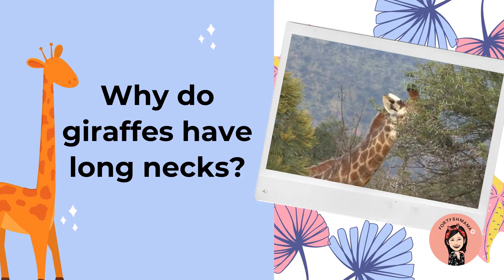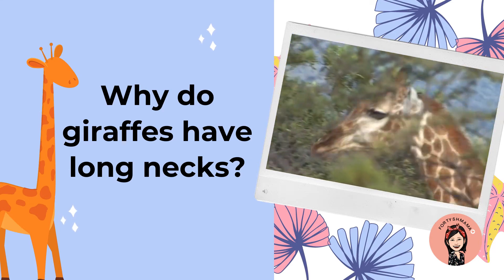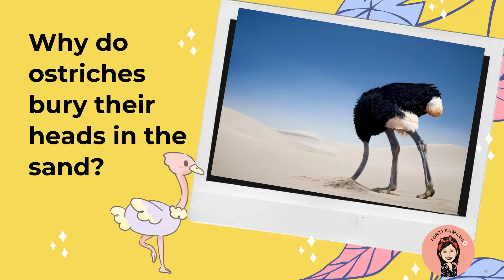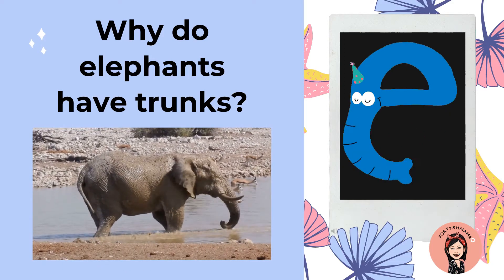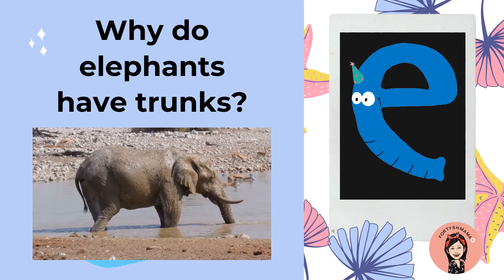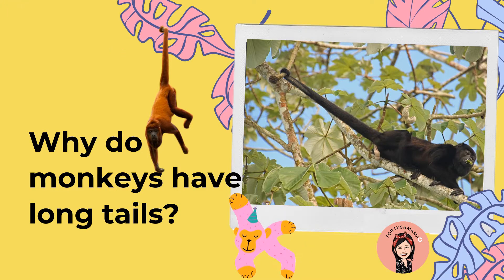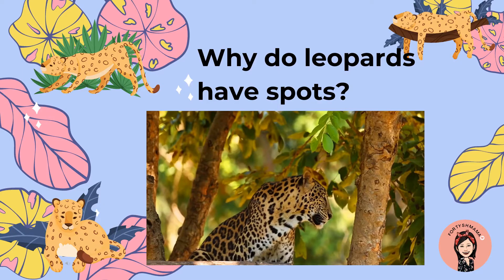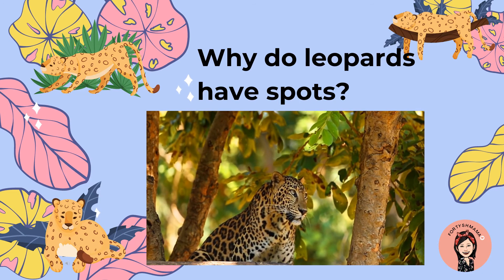Have you ever wondered why | Animals for kids to learn | Wild animals discovery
Have you ever wondered about wild animals?  Here are a few fun facts for kids to learn. Join us and discover more about animals and nature as we explore more about them.